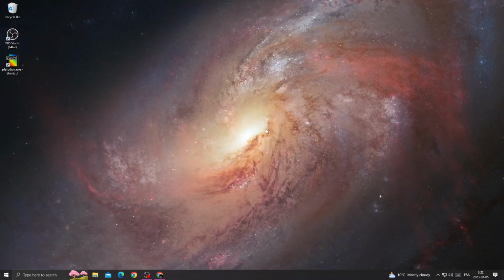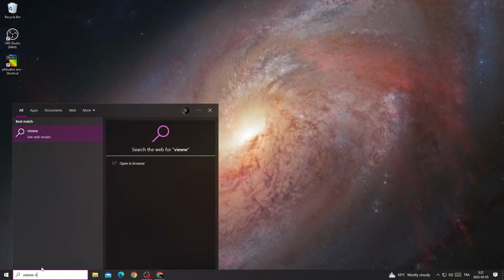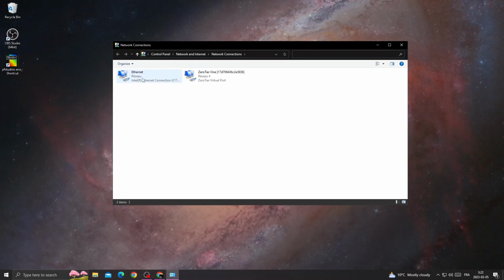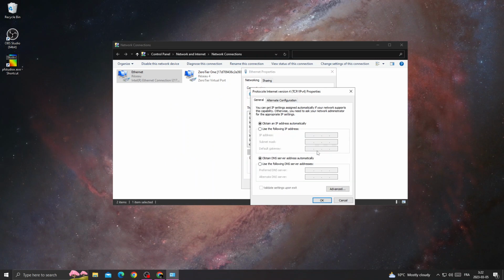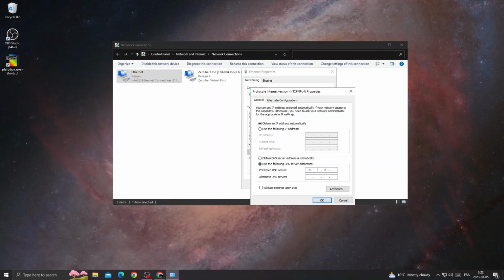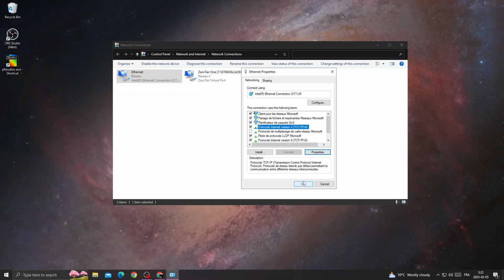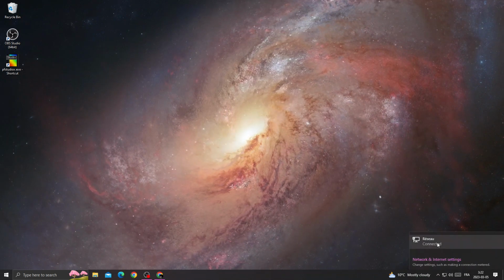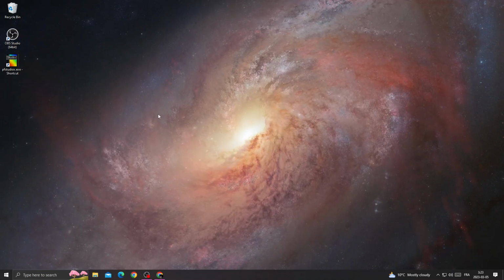How to FIX Connection Reset Error in Minecraft - Complete 2023 Guide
in this video we discuss :